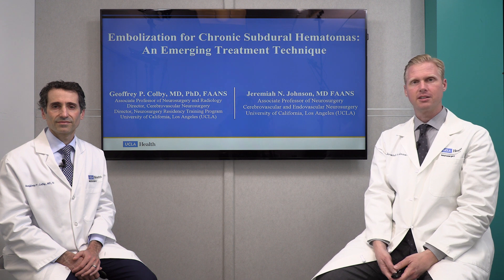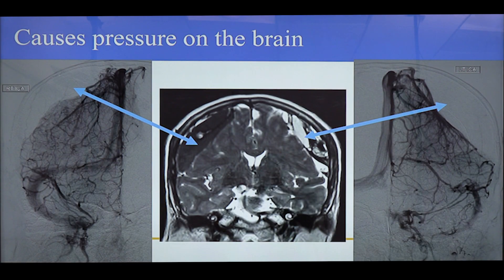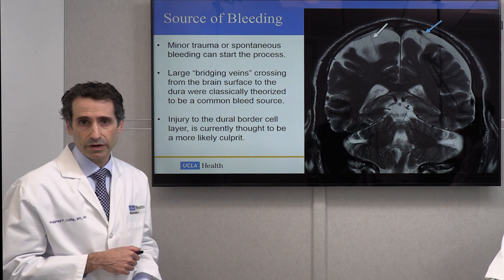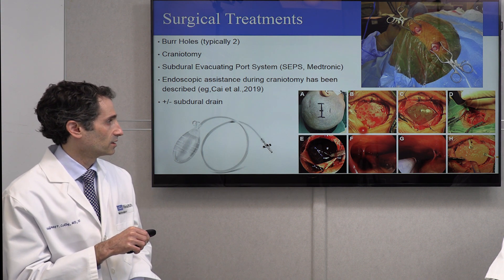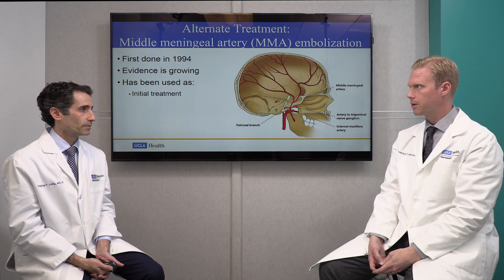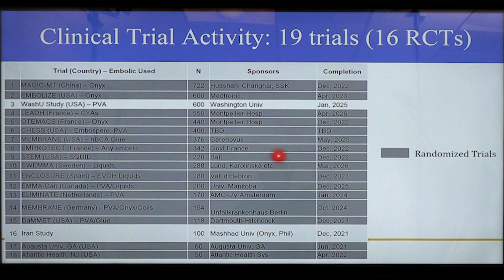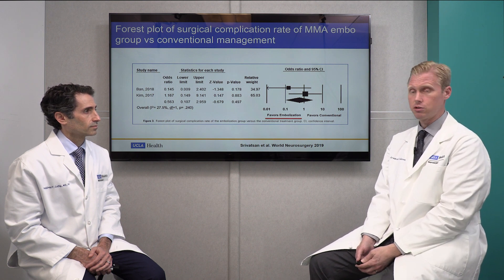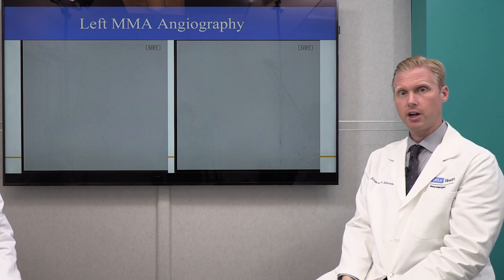MMA Embolization: An Emerging Treatment Technique for Chronic Subdural Hematomas | UCLA Health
Geoffrey Colby, MD, PhD, FAANS, and Jeremiah Johnson, MD, FAANS, explain a new treatment used to address chronic subdural hematomas. When someone has a subdural hematoma, blood collects in the space between the surface of the brain and the inner lining of the skull. As the subdural hematoma grows, it puts pressure on the brain, and can cause headaches, confusion, seizures, imbalance and more.

By 2030, researchers say that chronic subdural hematomas will be one of the most common surgical conditions requiring treatment by neurosurgeons. One minimally invasive treatment technique is middle meningeal arterial (MMA) embolization. During this procedure, the doctor directs a small catheter through the arteries into the MMA blood vessel in the underlining of the skull called the dura matter. Through the catheter, the surgeon releases particles or glue to reduce MMA blood flow which prevents future bleeding and promotes healing.

Watch the webinar to learn more about how UCLA Health surgeons are using this emerging surgical treatment for chronic subdural hematomas.